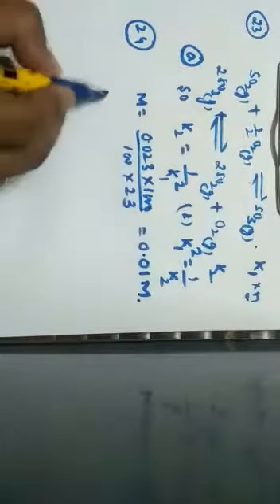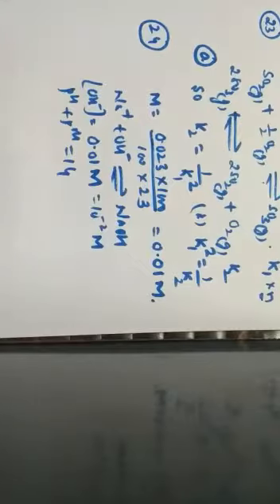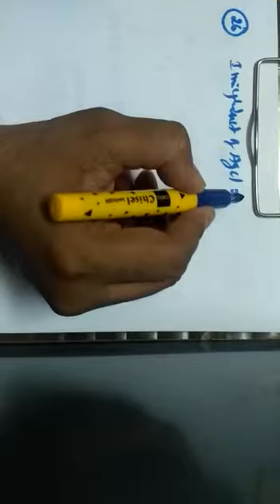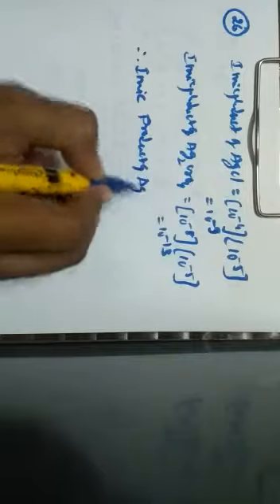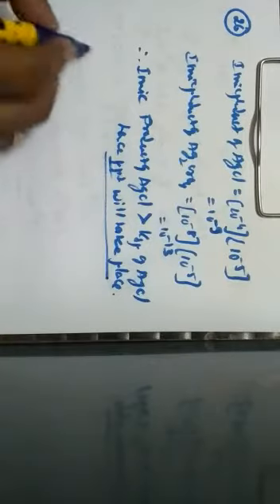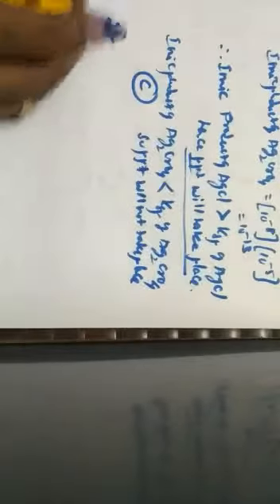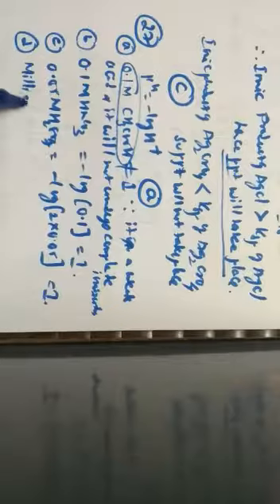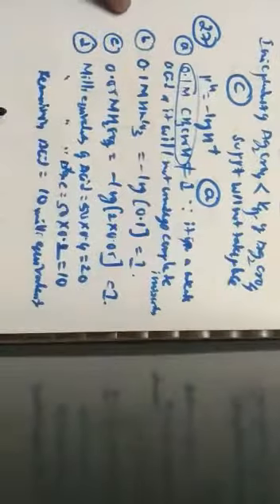14.05.20 Chemistry Chemical Equilibrium Part 5